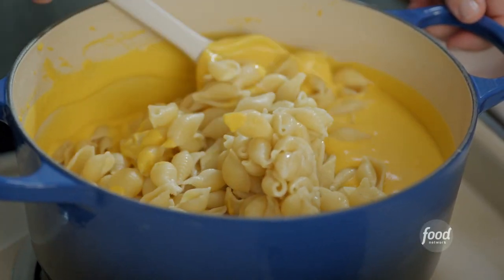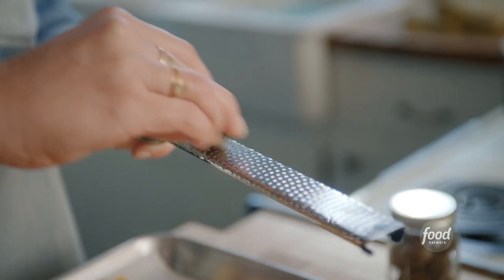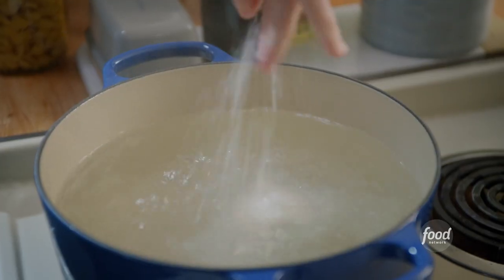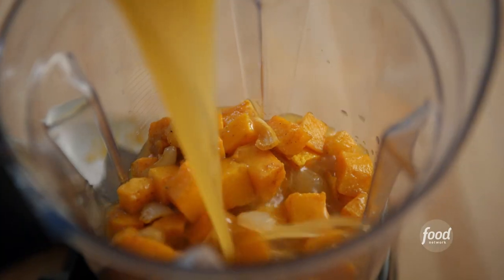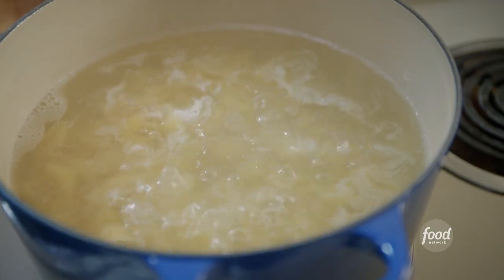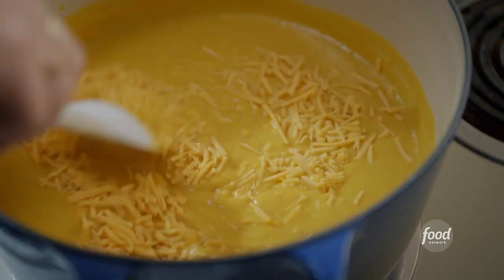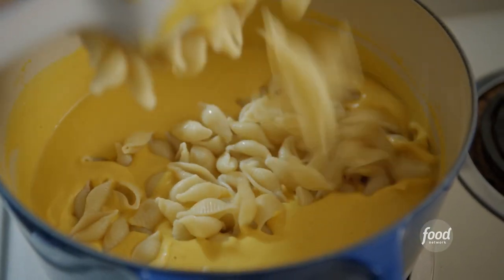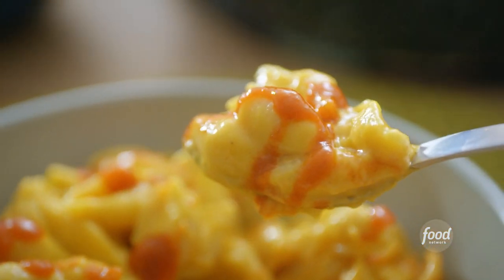Molly Yeh's Roasted Squash Shells and Cheese | Girl Meets Farm | Food Network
Molly upgrades this classic cheesy comfort food with roasted fall squash for a delicious sweet and smoky flavor!

Roasted Squash Shells and Cheese
Level: Easy
Total: 45 min
Active: 25 min
Yield: 6 servings

Ingredients

1 medium (1 to 1 1/2 pounds) butternut squash, peeled and cut into a 1-inch dice (about 4 cups)
1 small (6 to 7 ounces) yellow onion, 1-inch dice (about 1 cup)
2 tablespoons olive oil
1 1/4 teaspoon kosher salt, plus more for pasta water
3/4 teaspoon ground paprika
1/2 teaspoon dried mustard
1/8 teaspoon freshly grated nutmeg
1-pound box of medium shells pasta
1 1/2 cups (360 grams) low=sodium vegetable broth
2 cups (220 grams) shredded sharp yellow Cheddar
Sriracha, for topping

Directions

Set an oven rack in the middle position. Preheat the oven to 450 degrees F. Line a baking sheet with parchment paper.

Spread the squash and onion on the sheet pan and drizzle with the olive oil. Season with 1 1/4 teaspoons of salt, a couple turns of black pepper, paprika, dried mustard and nutmeg and toss to coat. Roast until the squash is tender and the edges are starting to brown, begin checking at 20 minutes.

Bring a large pot of salted water to a boil and cook the pasta until tender but slightly toothsome, 6 to 7 minutes. Reserve 1 1/2 cups of pasta water and set aside. Drain pasta and return the pot to the stove.

Combine the squash, vegetable broth, and half of the pasta water in a high powered blender until super smooth. Transfer to the pot and slowly bring up to a simmer. Add the cheese, whisking over low to medium heat until completely melted, 1 to 2 minutes. Thin out with additional pasta water if it is too thick. Add the pasta and toss to coat. Season to taste with salt and pepper. Serve with lots of Sriracha on top.